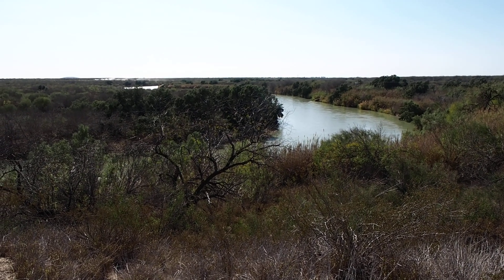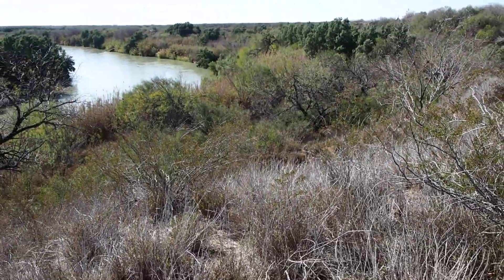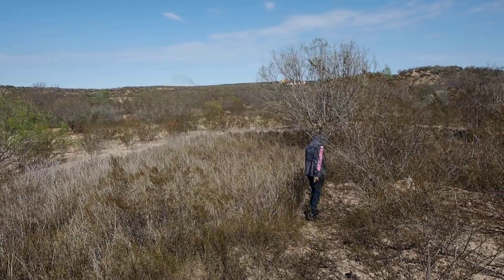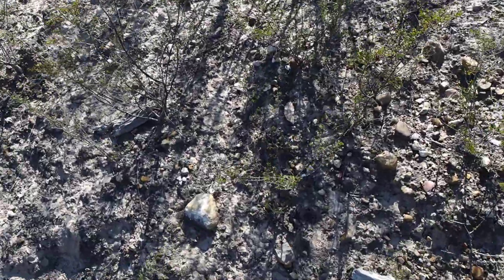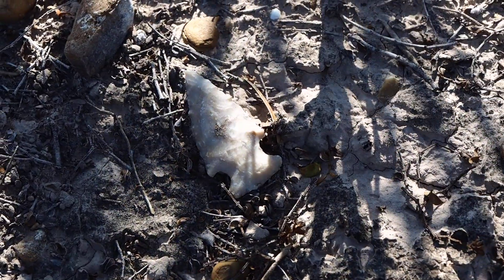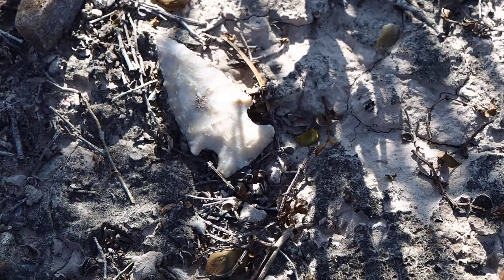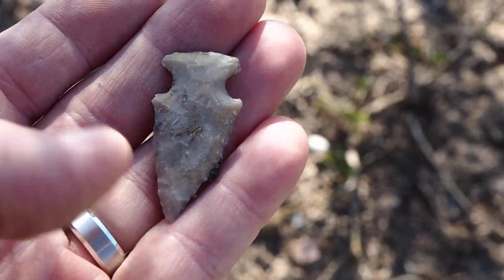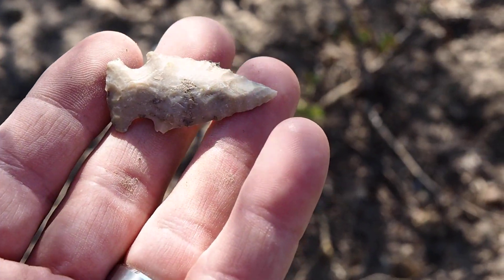Ensor dart point recovered, La Bota Ranch - 01/24/20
Short video during my exploration of archaeological site LBR-229-18 in the southern sector of La Bota Ranch near Laredo, Texas - January 24, 2020 2:25 p.m. This site lies above the junction of Sombreretillo Creek and the Rio Grande. The video shows my recovery of an Ensor dart point, dating to the Transitional-Archaic (200 B.C.-600 A.D.). The specimen is shown in-situ (as found) and is picked up for the first time while I recorded this video.